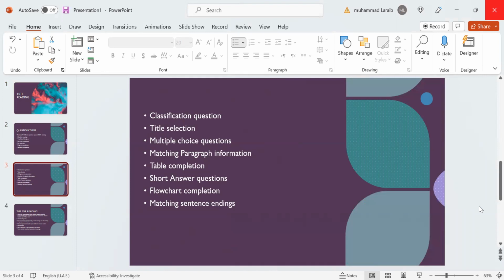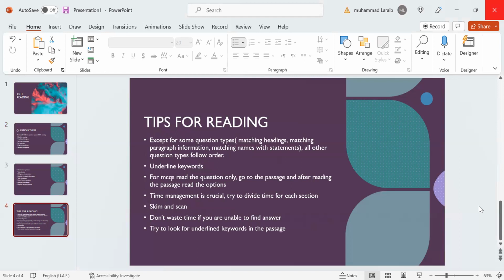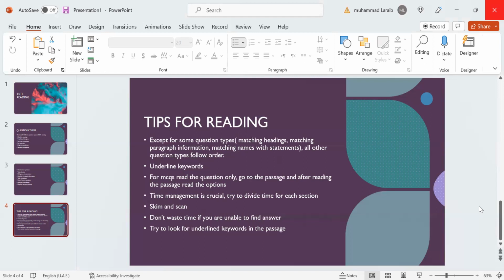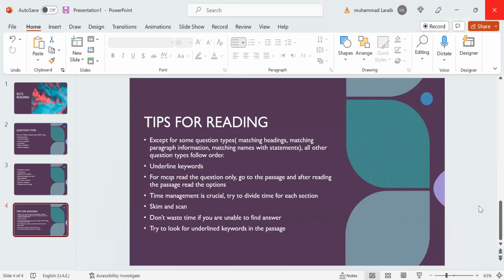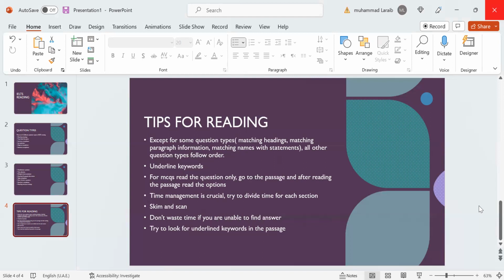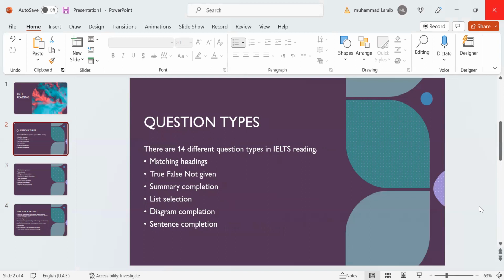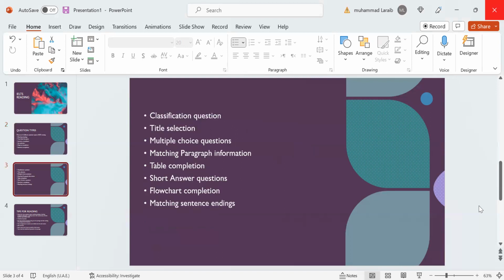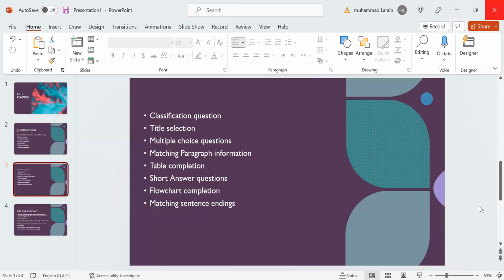ielts reading tips